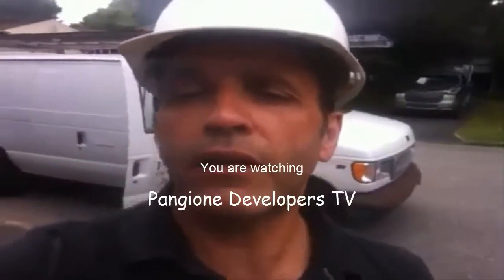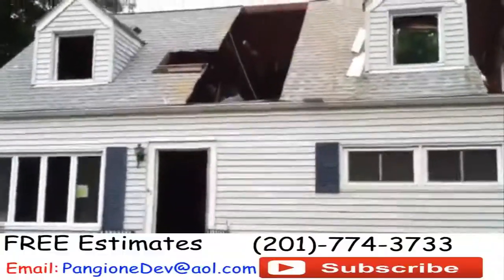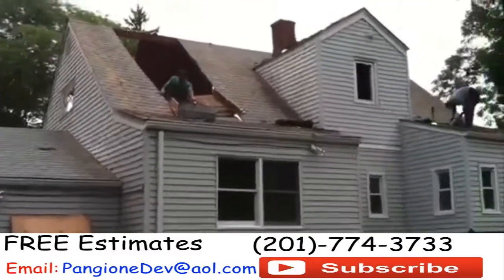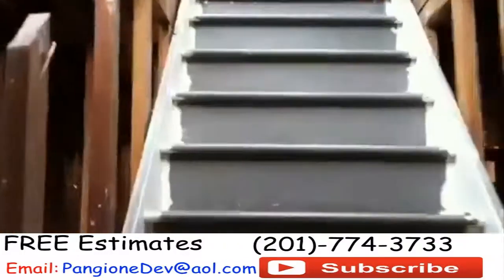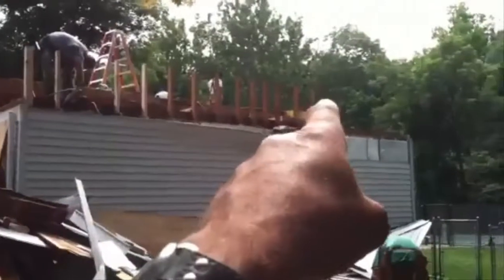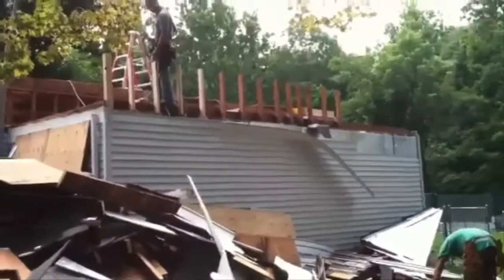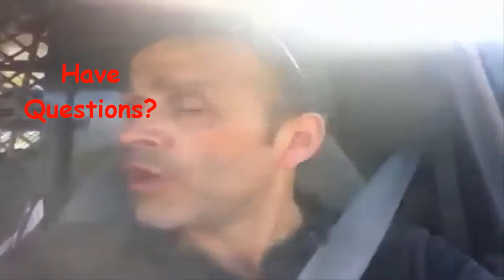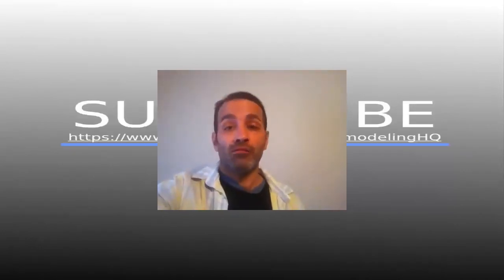WHOLE HOME REMODELING VLOG - DAY 1 of 5 day series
Hello and welcome to Pangione Developers TV hosted by David Pangione. David Pangione is the owner of Pangione Developers Inc, a Home Remodeling Company located in New Jersey specializing in Add a Levels, Home Additions and Complete Home Remodeling Makeovers.
You are watching a 5 day series of a complete cape cod makeover. We will be showing the precision and streamlined build over the coarse of the 1st 5 days.
Day 1 - This Video
We remove the existing roof and begin the reinforcing of soon to be new 2nd floor. Watch how fast the roof is removed.
Timing is critical. Remember there are factors to consider when removing a roof. Weather is the most important and there is only a small window to get the new roof back on.